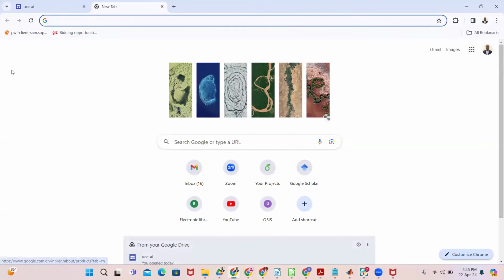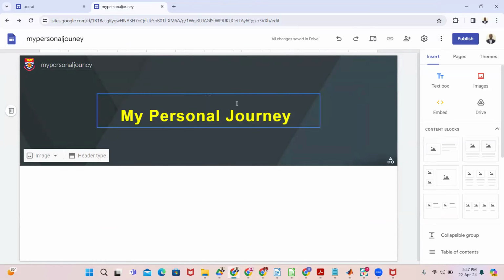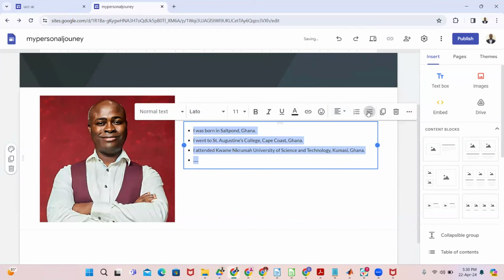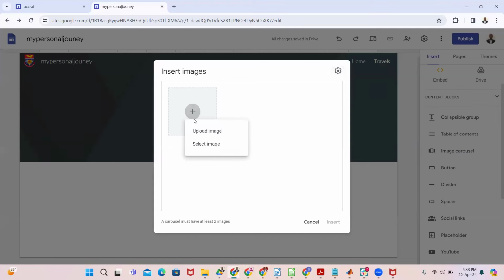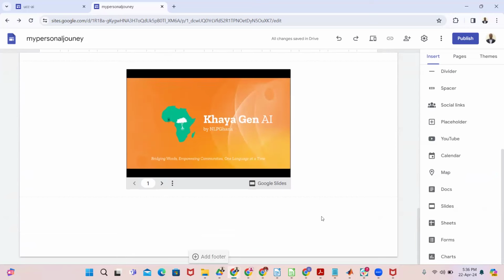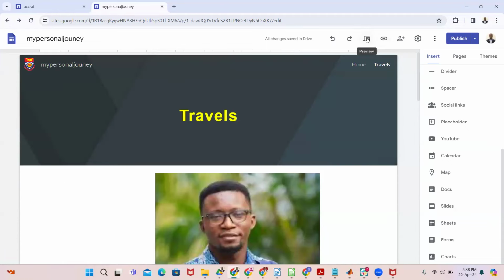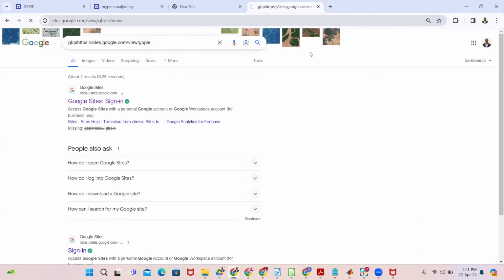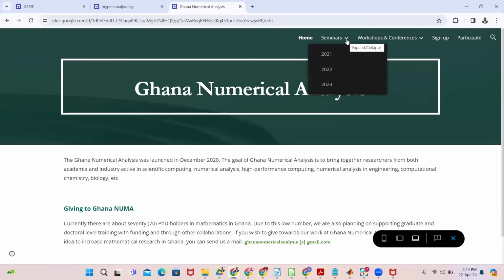How to create a website using Google Sites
Google offers a free website creation opportunity to all its subscribers. In this tutorial, i demonstrate how you can easily create a website using Google Sites. This is particularly stress-free and can be used for projects that you do not have to pay for a web-hosting services. Google Sites is a structured wiki and web page creation tool included as part of the free, web-based Google Docs Editors suite offered by Google.